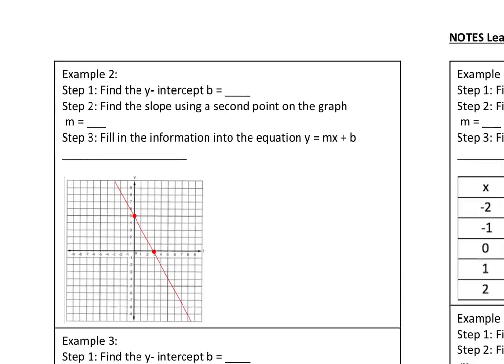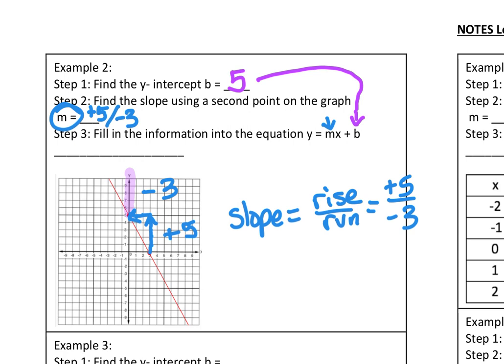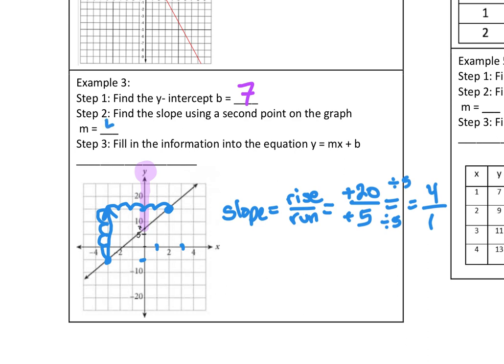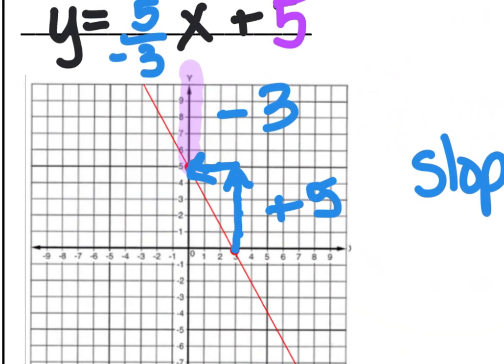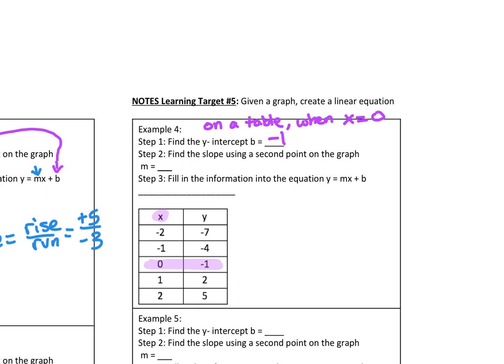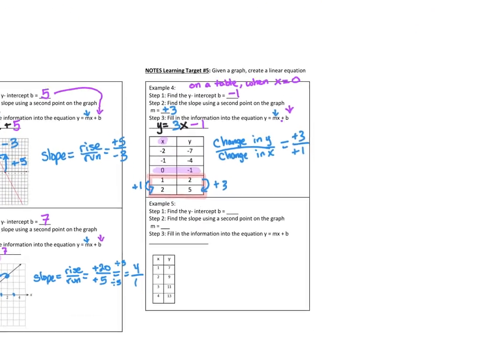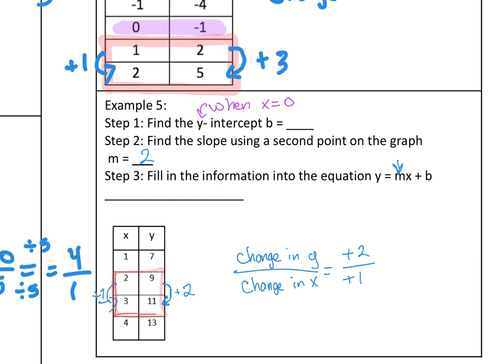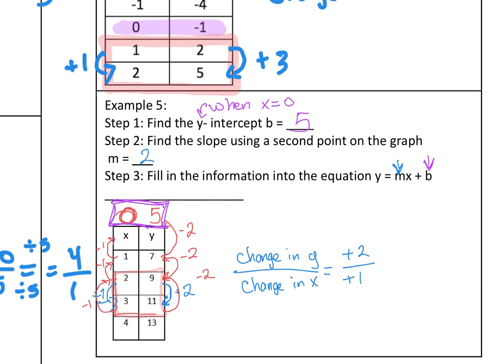Unit 3: LT 5-Slope-Intercept form from a graph/table INB notes part 2